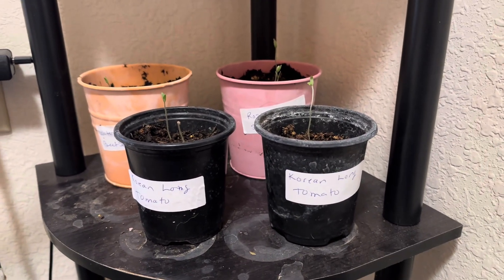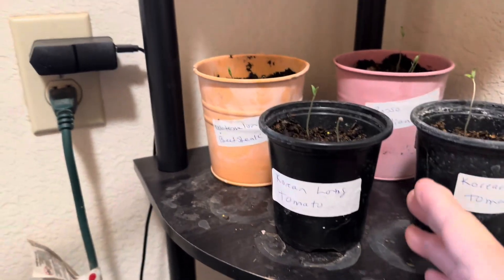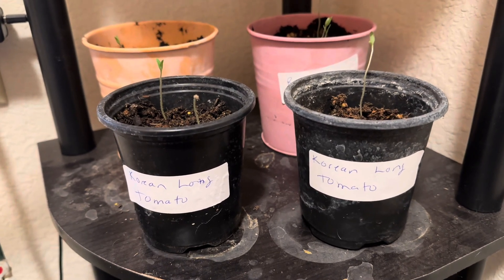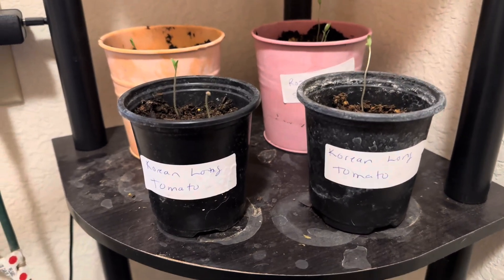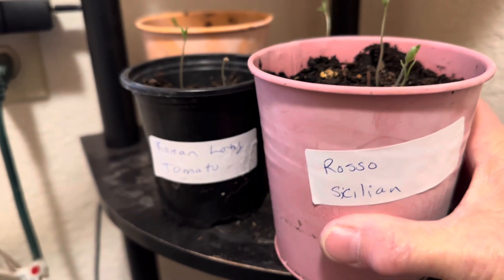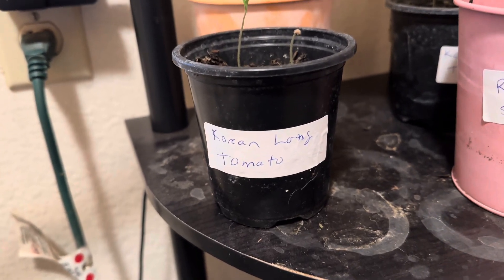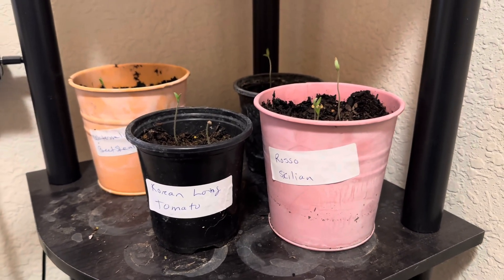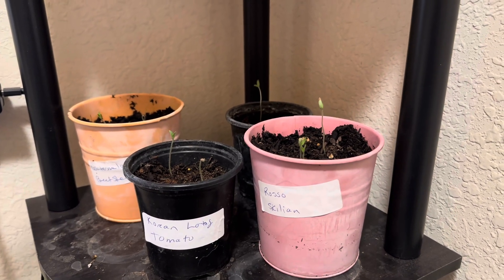Tomato seedling is dying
Once your seeds germinate begin to water from the bottom or you will have damping off which is essentially the death of the seedling.

app store: seed to spoon

Thank you for supporting my channel! Any information related to food, food safety, cooking, recipes, etc. are my opinions only. Tina Reich is not liable and/or responsible for any advice, services, or product you obtain through this video.
Attachments